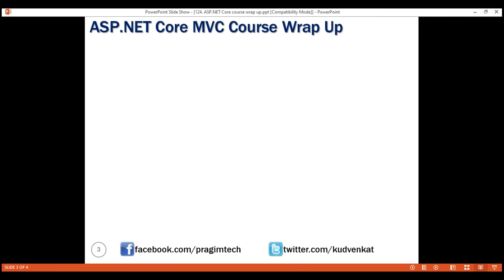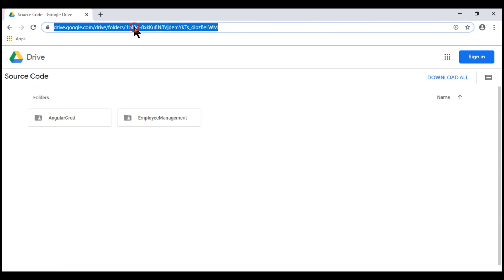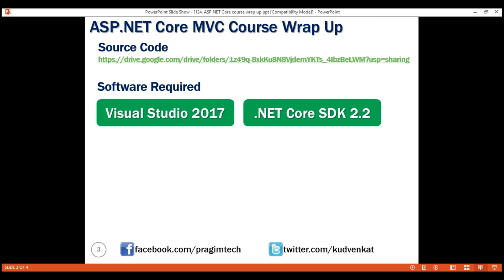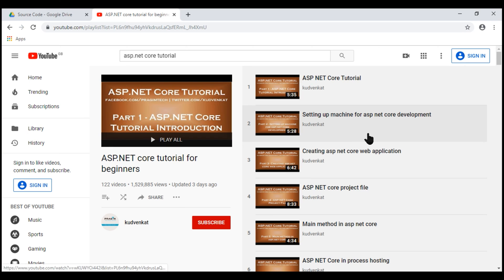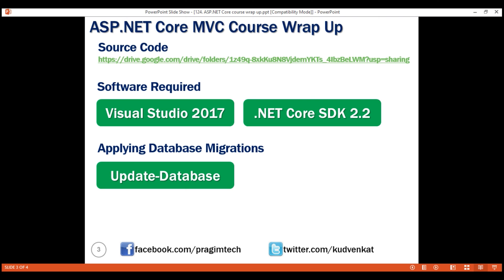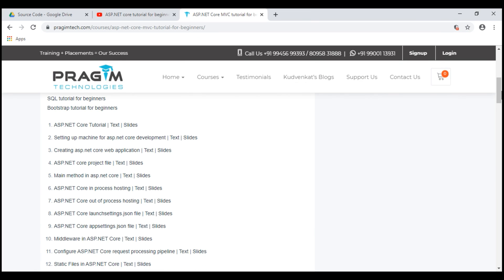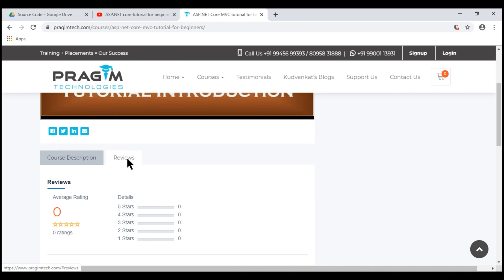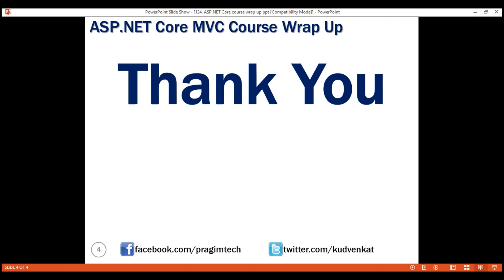ASP NET Core course wrap up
This course is over 20 hours and consists of 124 clips. We have covered most of the asp.net core mvc concepts that help you build real-world enterprise class data driven web applications.

There are few more important concepts like partial views, view components, razor pages, blazor etc. ASP.NET Core 3.0 is now released. So we will cover these remaining concepts in our upcoming course that makes use of asp.net core 3.0.

You can find the complete source code of the project that we have built as part of this course at the following link.